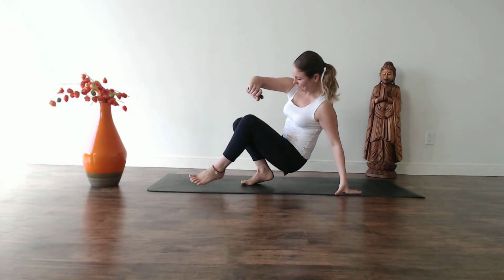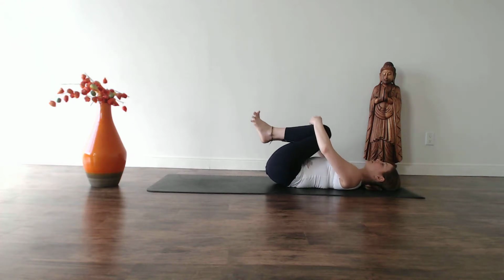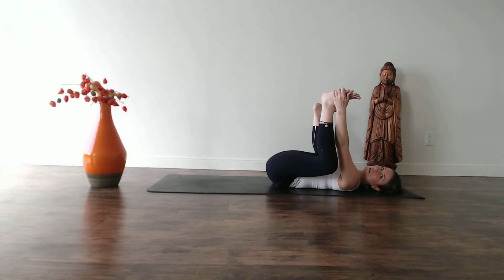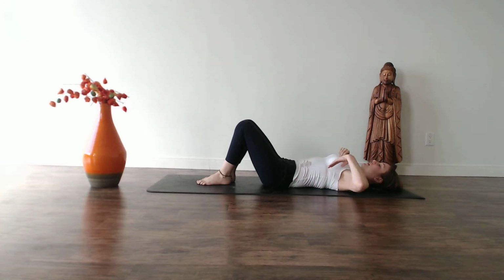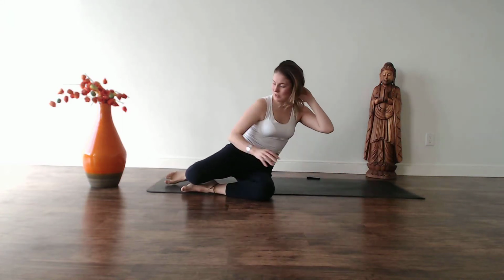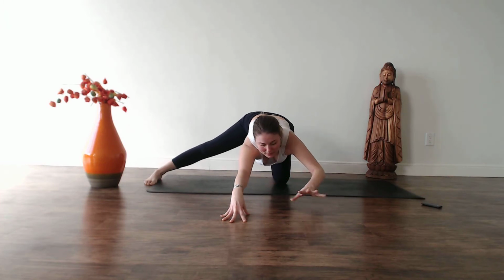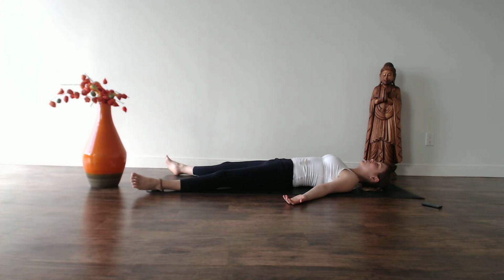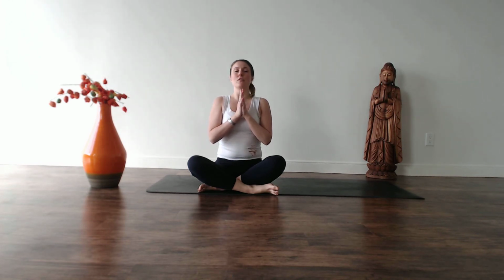Let's open those HIPS! Flowga Style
Learn how to unite breath with body and immerse yourself in a series of flowing movements that allow you to tone your body, escape your mind and awaken from within. This class is specially design to open hips, improve flexibility, gain clarity and improve focus. Enjoy!